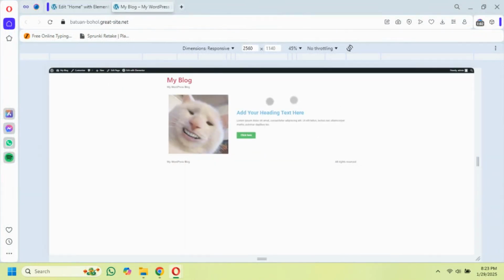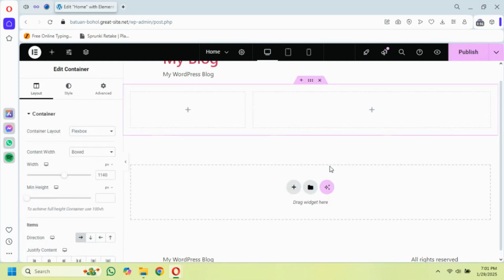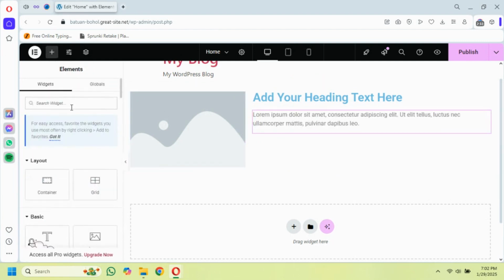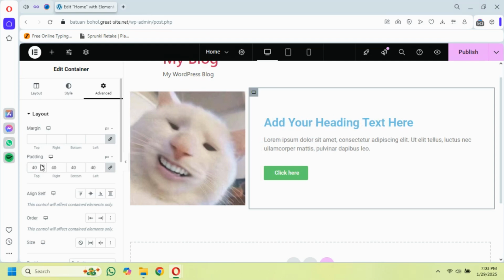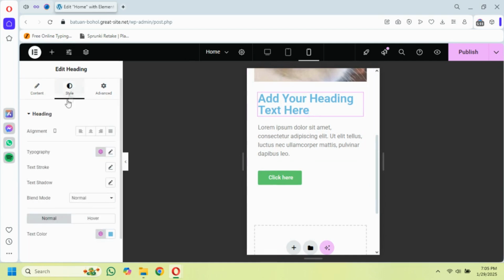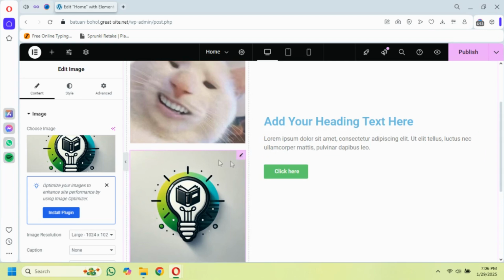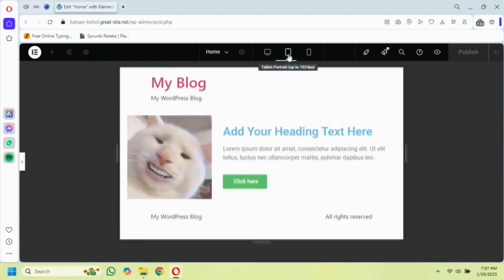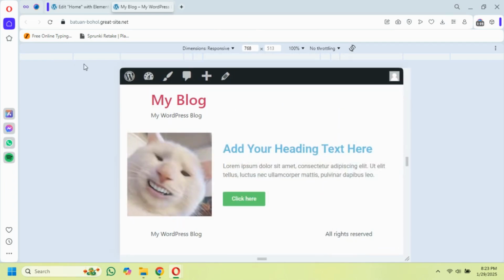How to Create a Fully Responsive Section in Elementor | Beginners Guide | Step-by-Step Tutorial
Want to make your Elementor section look great on all devices? In this easy-to-follow, beginner-friendly tutorial, I'll show you how to create a fully responsive section step by step—no coding needed!

⏩ In this tutorial, you’ll learn:

✔️ How to adjust sections for desktop, tablet, and mobile
✔️ Changing images on different devices
✔️ Simple tricks to fix spacing and alignment issues
✔️ How to use Elementor’s built-in responsive settings

Whether you're new to Elementor or want to improve your website design, this tutorial will help you create a professional-looking, mobile-friendly section in minutes!

About Elementor – The Ultimate WordPress Page Builder

Elementor is a powerful drag-and-drop page builder for WordPress that is designed to help users create stunning websites without coding. Whether you’re a beginner or a professional, Elementor offers an intuitive interface, advanced customization options, and a vast library of templates to speed up your web design process.

🚀 Key Features:

✔️ Drag-and-Drop Editor – Build and customize pages with a user-friendly visual interface.
✔️ 100+ Pre-Designed Templates – Choose from various layouts to optimize website creation.
✔️ Responsive & Mobile-Friendly – Ensure your website automatically looks great on all devices.
✔️ SEO & Performance Optimization – Built for speed and optimized for search engines.
✔️ WooCommerce Integration – Design stunning online stores with custom product and checkout pages.
✔️ Theme Builder (Pro Version) – Customize headers, footers, and dynamic content for complete control.
✔️ Custom Widgets & Add-ons – Extend functionality with third-party add-ons and Elementor Pro widgets.
✔️ Pop-Up Builder (Pro Version) – Create engaging pop-ups without extra plugins.

⚠️ Limitations of Elementor:

❌ Free version has limited features compared to Elementor Pro.
❌ Can impact website speed if not optimized properly.
❌ Some advanced features require third-party add-ons.
❌ Learning curve for absolute beginners.
❌ Not ideal for highly complex, custom-coded websites.

✅ Advantages of Using Elementor:

✔️ No coding required – beginner-friendly.
✔️ Fully customizable with real-time editing.
✔️ Saves time with ready-made templates.
✔️ Compatible with most WordPress themes & plugins.
✔️ Huge community support and regular updates.

🎯 Ideal For:

✅ Beginners looking for an easy way to build websites.
✅ Business owners wanting full control over their website.
✅ Freelancers & web designers who need a flexible, visual editor.
✅ E-commerce store owners using WooCommerce.
✅ Agencies creating multiple client websites efficiently.